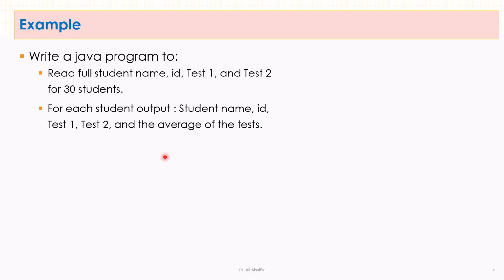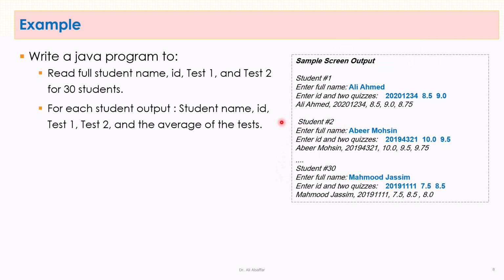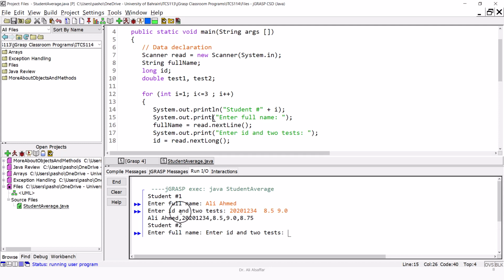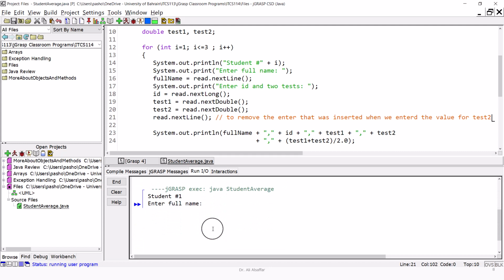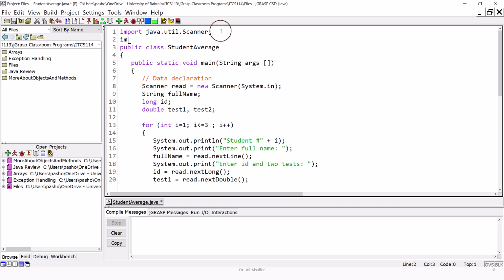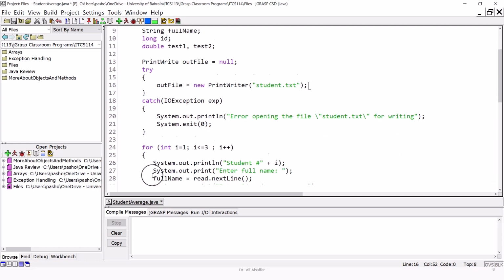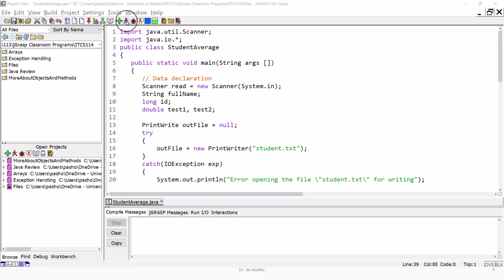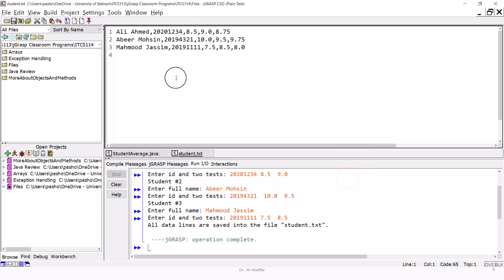Lesson 04 Example on Creating a Text File 2022